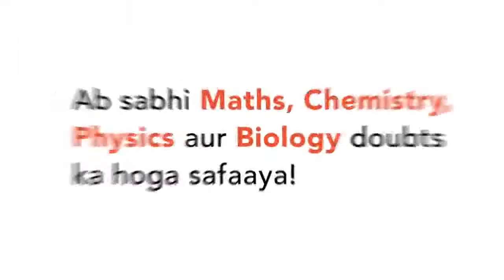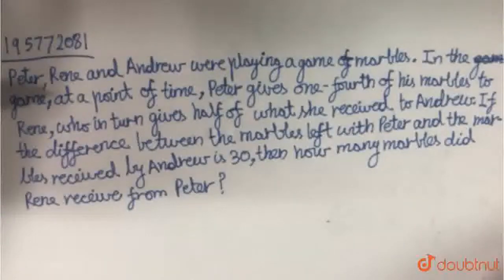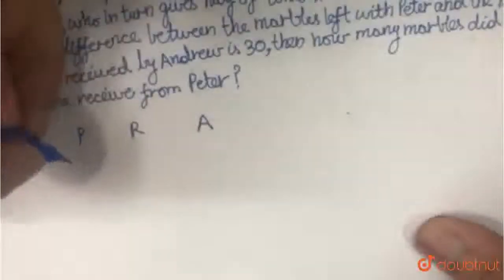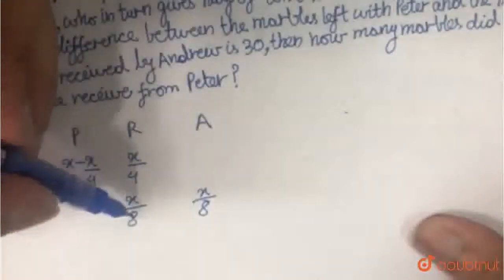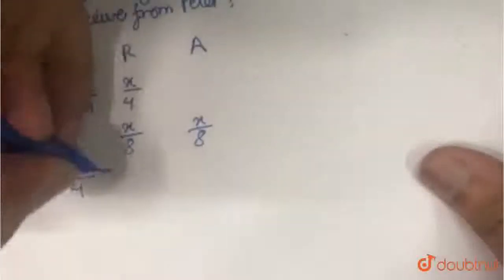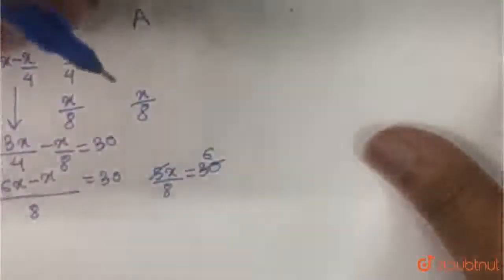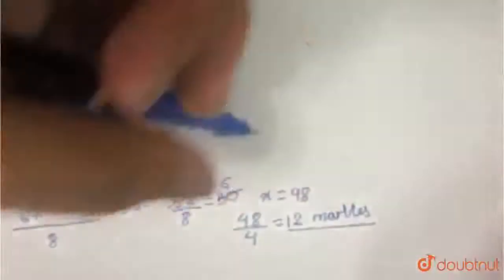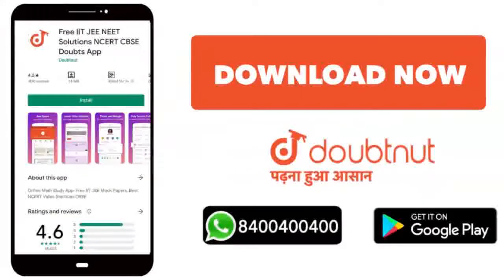Peter,ReneandAndrew were playing a gameof marbles. In the game , at a pointof time , Peter gaveo...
Peter,ReneandAndrew were playing a gameof marbles. In the game , at a pointof time , Peter gaveone - fourthof hismarblesto Rene, who in turns gavehalfof whatshe receivedto Andrew. If thedifference betweenthe marbles leftwithPeterand themarblesreceivedby Andrew is 30, thenhow manymarbles did Renereceive from Peter ?
Class: 12
Subject: MATHS
Chapter: HEART OF ALGEBRA
Board:SAT

👉 Have Any Query? Ask Us.